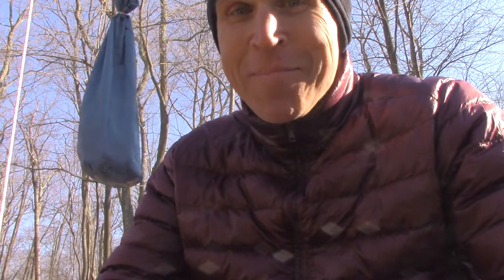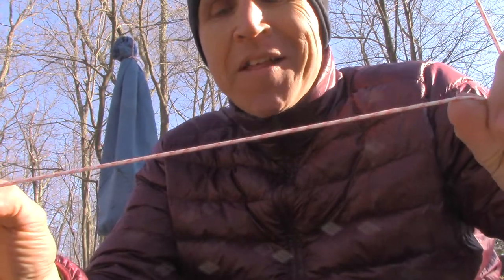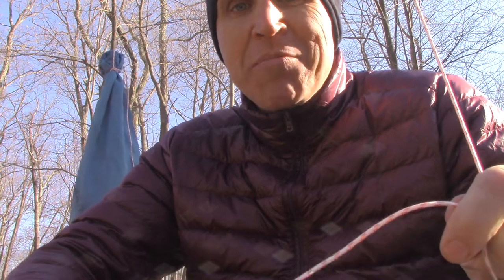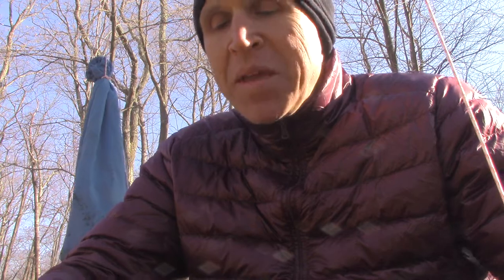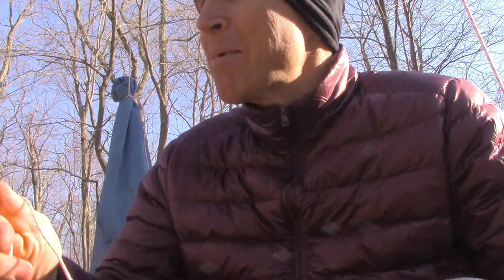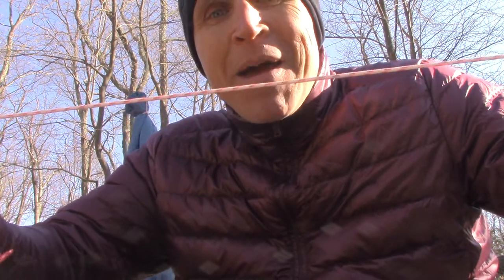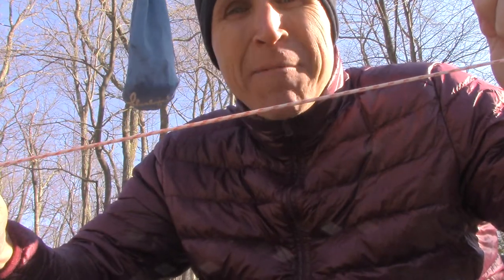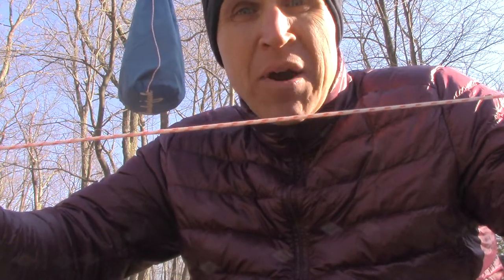Tip #18 Bear Bag Rope - 1 tip in 1 minute to make you an ultracool light weight backpacker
Don't skimp on your bear bag line.  Use the Lawson Super Glide Bear Line.

Here is the gear I use:
Whitin Shoes
Bags for food
Bivy (look for the used!)
Sleeping Bag Winter
Winter Backpack
Rain coat
Trekking Poles

Food I love: